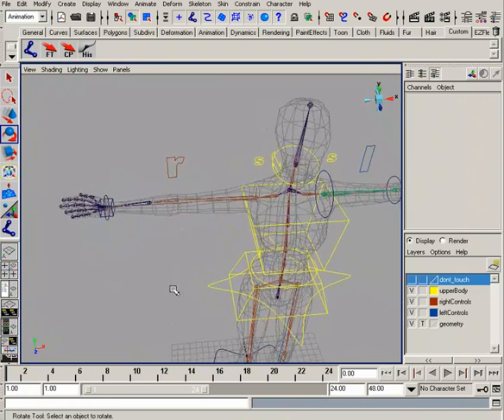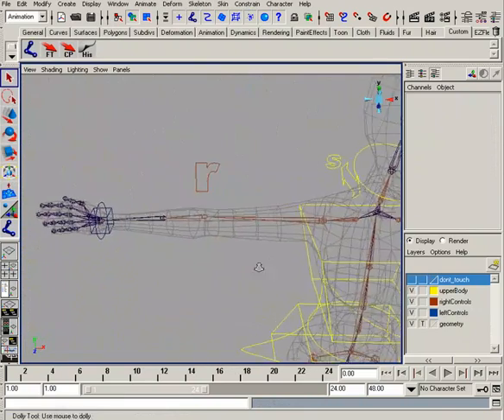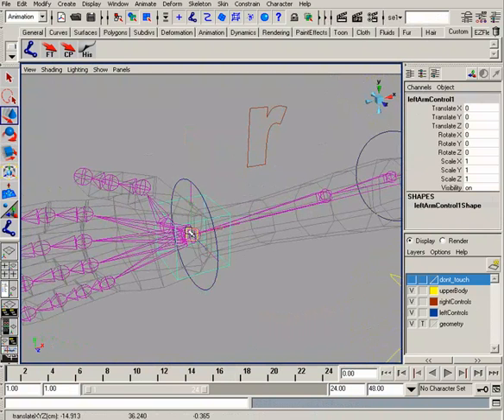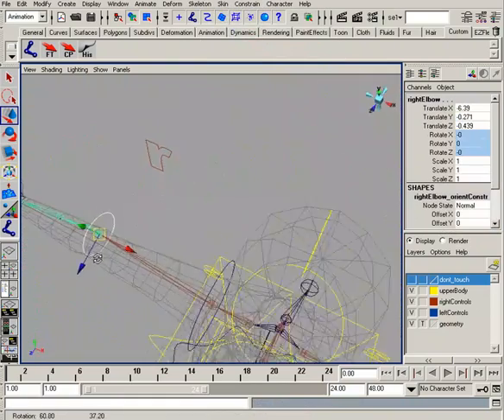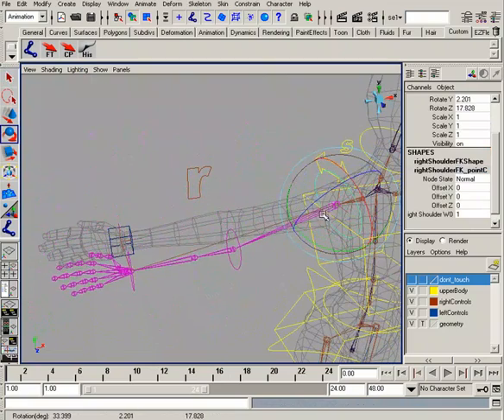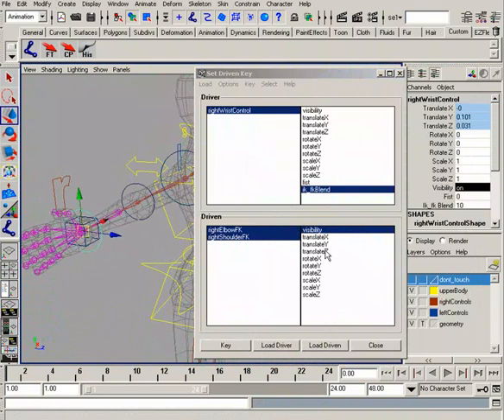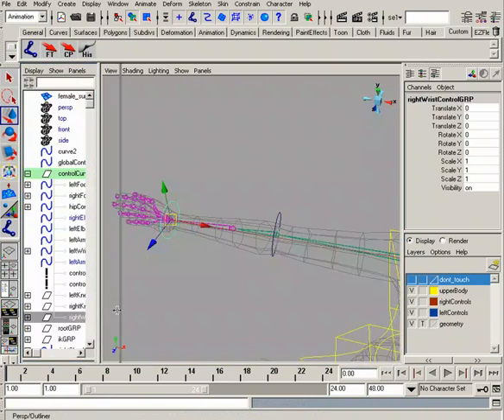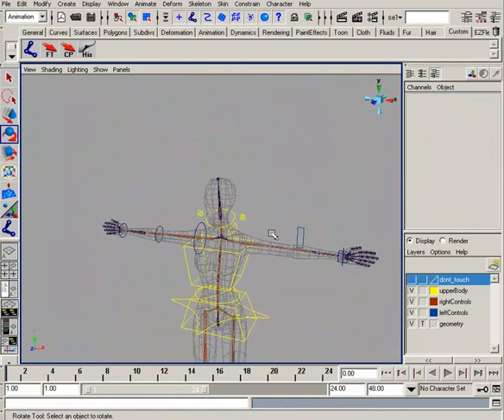Character Setup. Part 16. Autodesk Maya